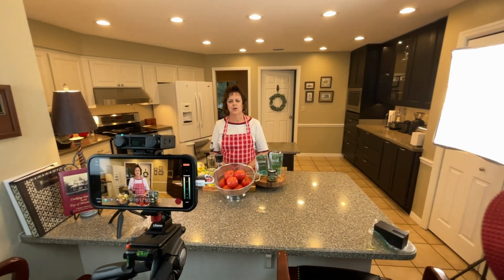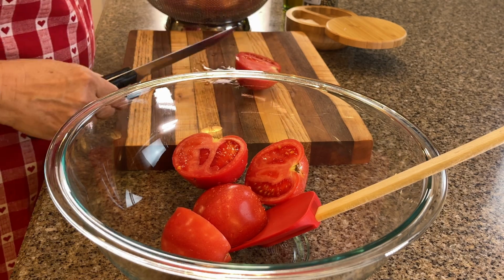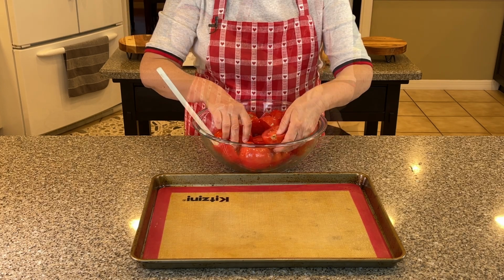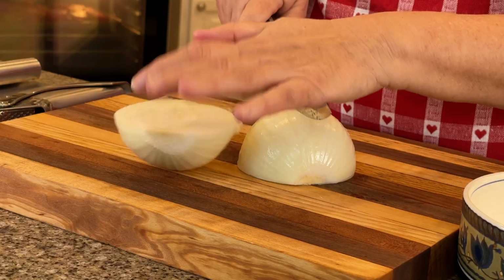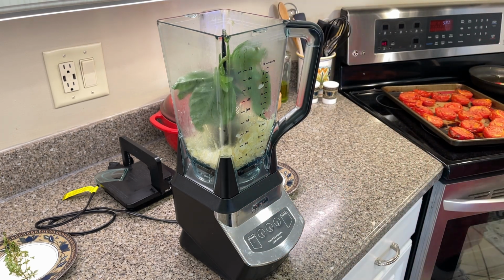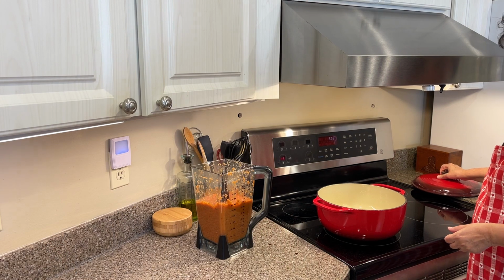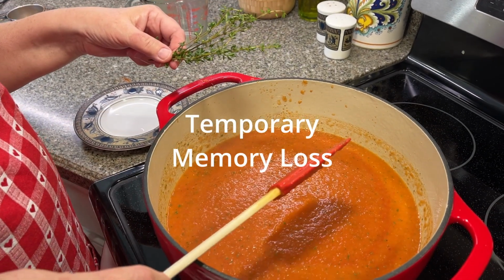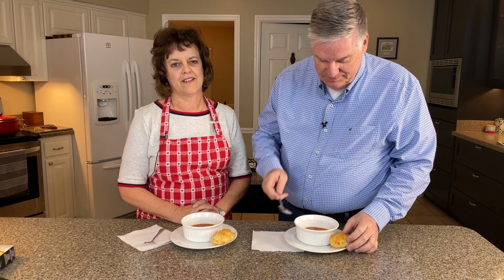Tomato Basil Soup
3 lbs. Roma Tomatoes
Extra virgin olive oil
1 tablespoon kosher salt
1 1/2 teaspoons pepper
2 medium yellow onions, chopped
6 garlic cloves, minced
1 cup canned crushed tomatoes
1 cup fresh basil (stems and leaves)
3 to 4 fresh thyme sprigs (2 tsp. thyme leaves)
2 tablespoons Better Than Bouillon Seasoned Vegetable Base
4 cups vegetable broth

Heat oven to 450 degrees F. Cut tomatoes in half. In a large mixing bowl, add a generous drizzle of extra virgin olive oil to the tomatoes, and season with salt and black pepper. Toss to combine.
Transfer to a large foil lined baking sheet and spread well in one layer. Roast in oven for 45 minutes. Remove from the oven and set aside for 10 minutes.
In a pan, heat 2 tablespoons extra virgin olive oil over medium-high heat. Add onions and cook for about 3 minutes, then add garlic and cook briefly until golden.
Place the roasted tomatoes, basil, onions, and garlic in a food processor or blender and blend until smooth or desired consistency.
Pour the roasted tomato mixture into a large pot. Stir in crushed tomatoes, vegetable broth, and Bouillon seasoning. Season with a little salt and pepper. Bring to a boil, then lower heat and cover part-way. Let simmer for about 20 minutes.
Remove the thyme sprigs. Taste and adjust seasonings.

Serves 6